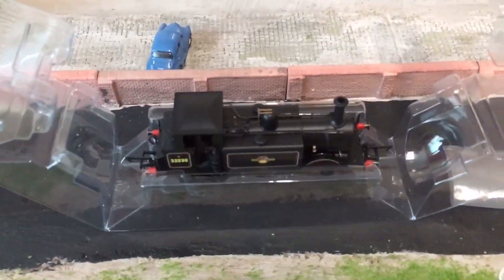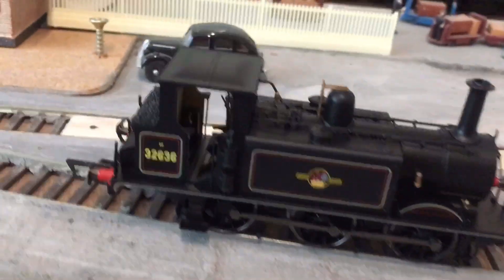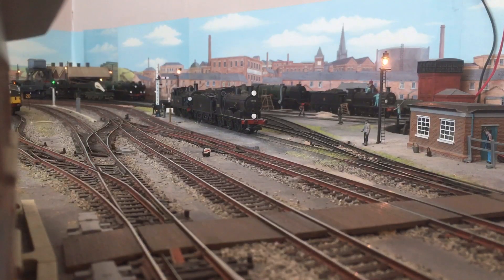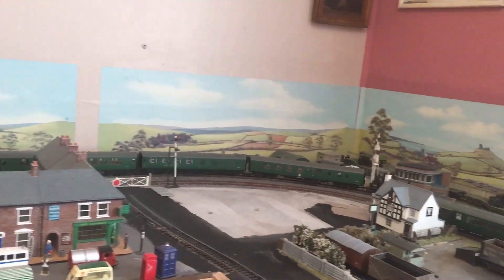New Tool Hornby Terrier Unboxing/Review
Today I unbox the new tooled hornby terrier and I’m back on Hither Elms!